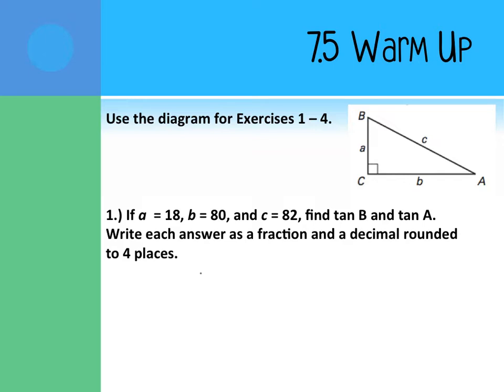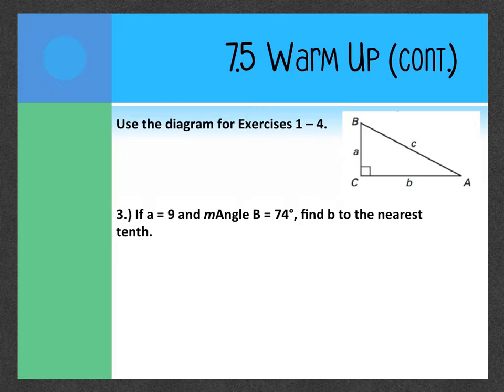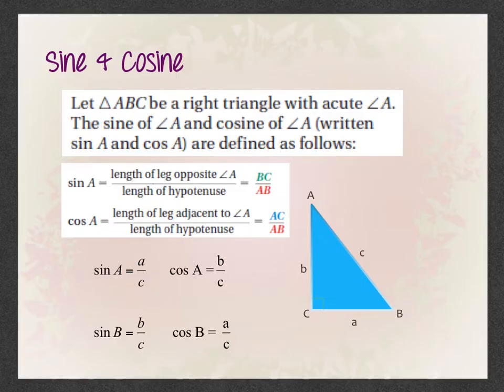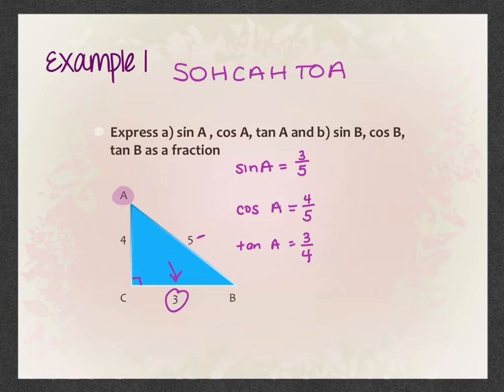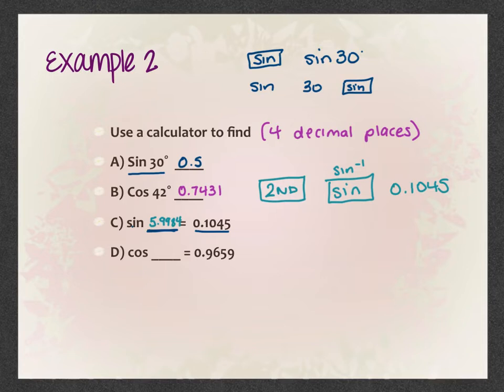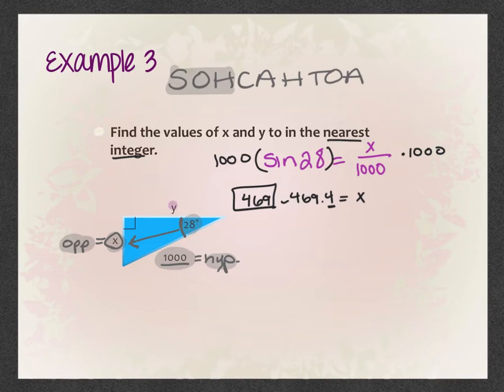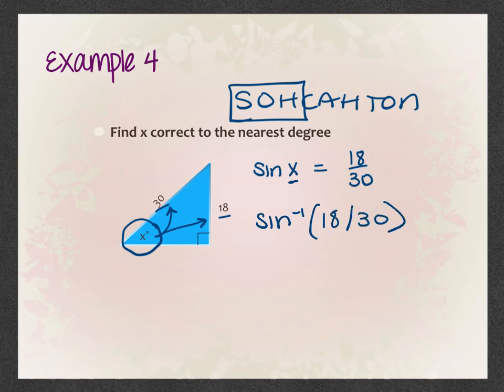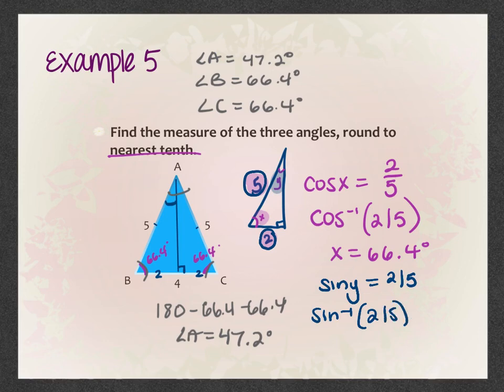1.16 _7.6 Apply Sine & Cosine